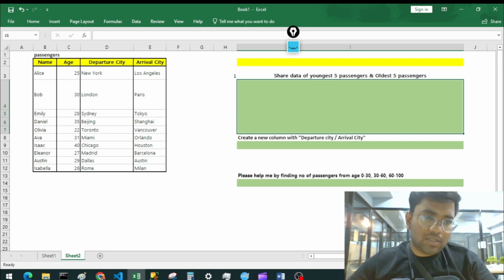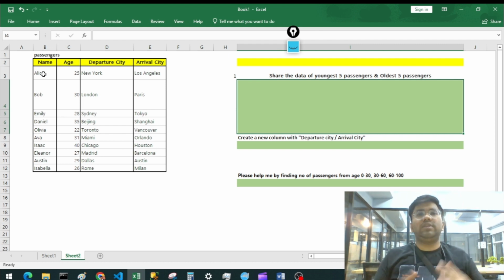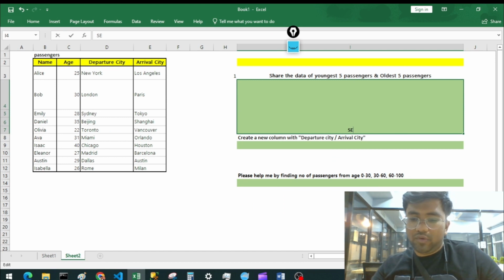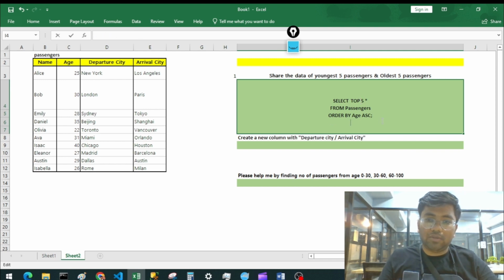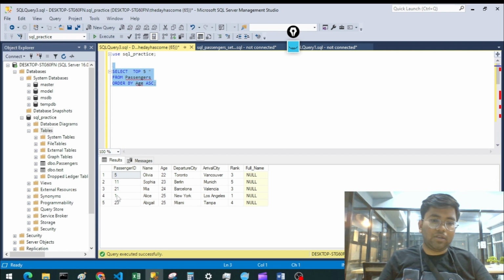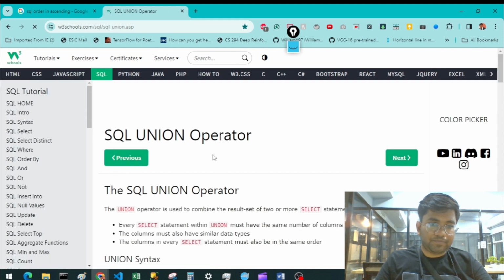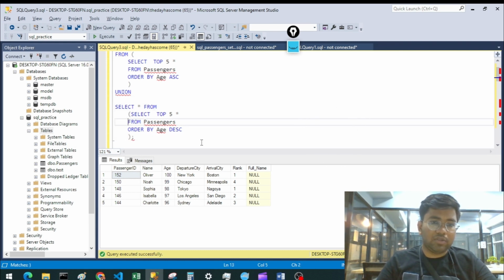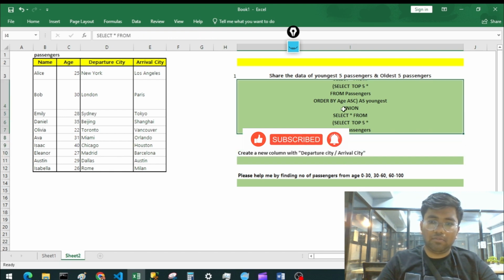SQL Interview Questions Data Scientist/Analyst / BA: ORDER BY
Unlock the secrets to mastering SQL interview questions with our comprehensive guide. Dive deep into common query scenarios, optimization techniques, and practical examples to ace your next SQL interview.